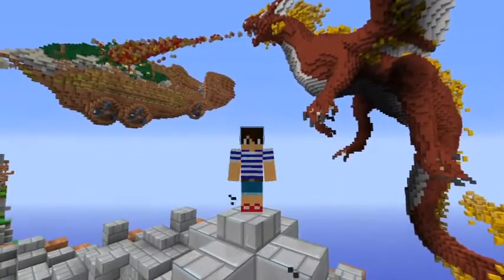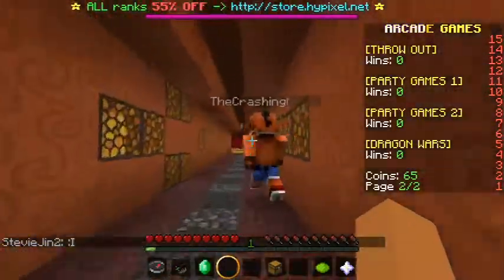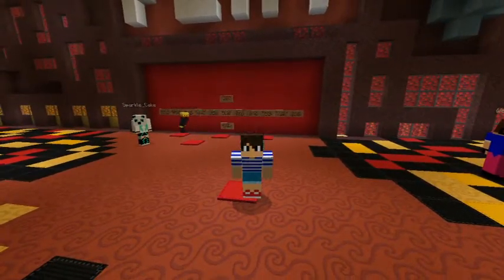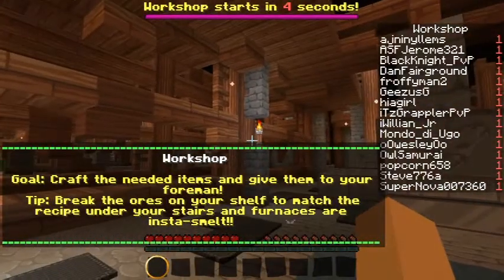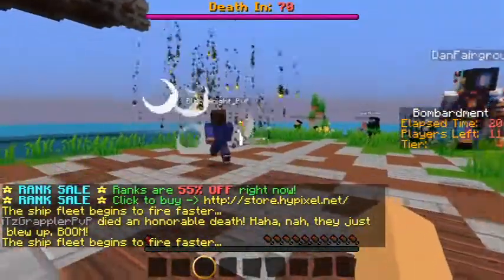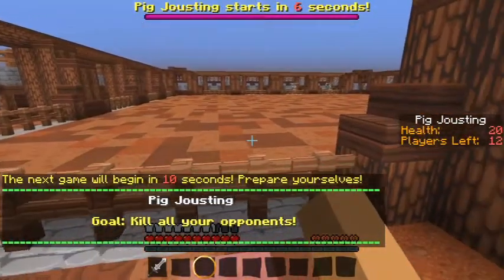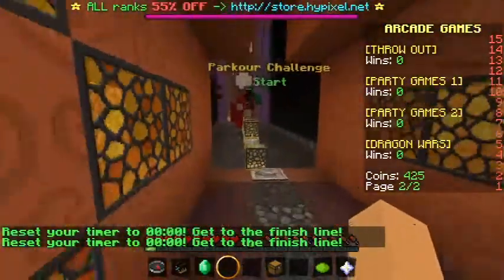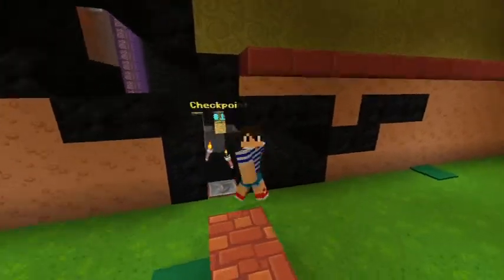Hypixel Server and Parkour - Server Sundays Ep 2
I have an early episode of Server Sundays up for you guys. I really hope you enjoy it as much as I did!

Hypixel Server Address: mc.hypixel.net